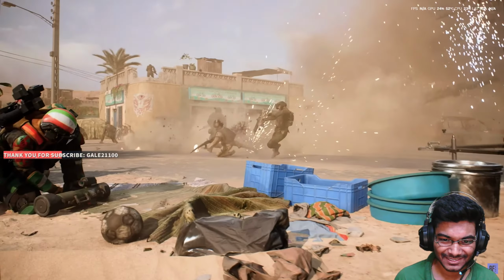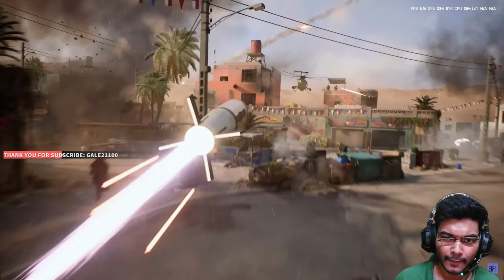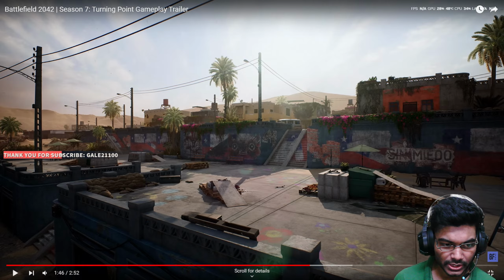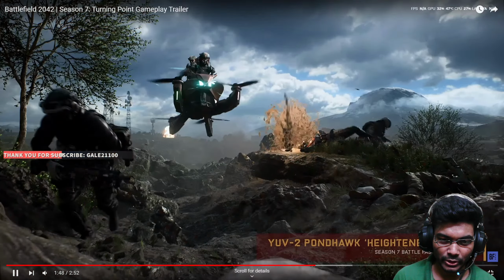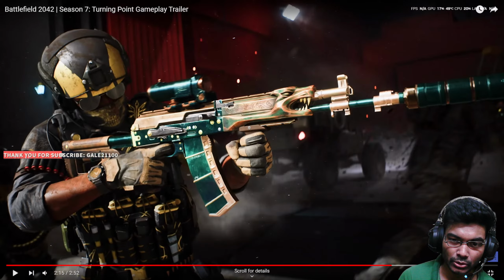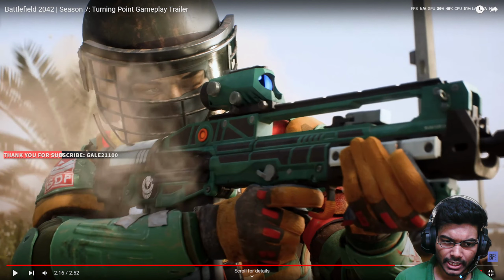My First Look At Battlefield Season 7 Gameplay Trailer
BF 1 / V / 2042 PC Gameplay Powered By 3060 .

You Can Play With Me Too If You Want " InDin00ooBYT " And

My Rig : Monitor - Asus Tuf Vg259q
               Ram - 16Gb
               Processor - I5 8600k
               Graphics Card - MSI Ventus 2x OC 3060 12GB
               And SSD...